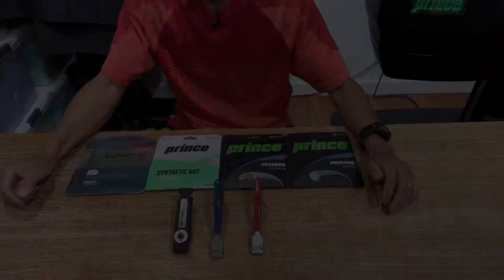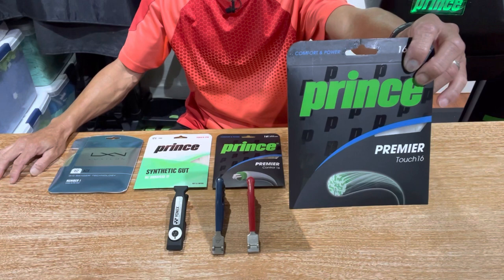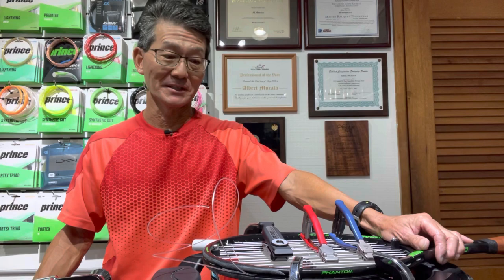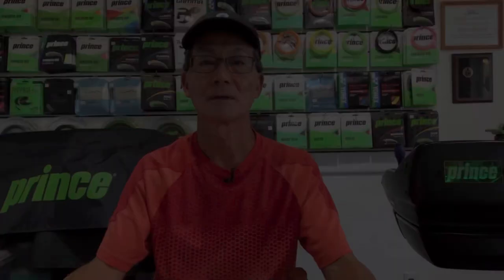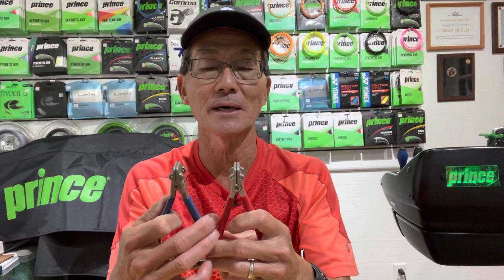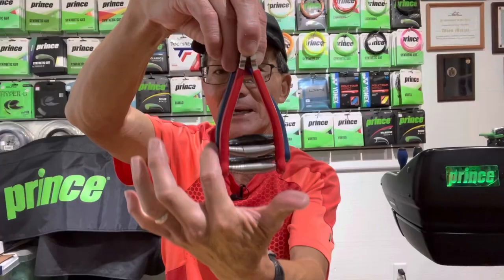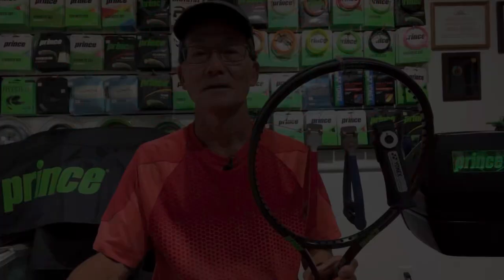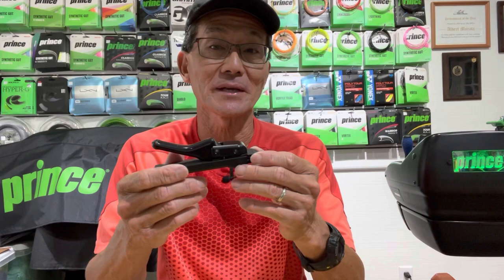Racquet Stringing [Starting Clamps | Playtests & Review - Part 1 of 2]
If you're a racquet stringer, you probably own a starting clamp. But have you ever wondered about the difference between a $36 starting clamp and a $250 starting clamp?

Does the $36 starting clamp perform as well as the $250 starting clamp? And is a starting clamp worth the $250 price tag?

I'll share my thoughts on the Alpha, Babolat, and Yonex starting clamps after I playtest them. Here are the criteria I used to review these.
  * Holding under high tension
  * String deformity

Since I never used a Yonex starting clamp prior to the filming of this video, I reached out to some of my colleagues to get their feedback. Here's what they had to say.

  * Matt Steverson (USRSA/MRT & IART)
"I have one, and it’s fantastic. It holds the string snugly, the lever-action closure is infinitely superior to a spring closure on a standard clamp, and the ability to adjust it for different gauges of string is a major plus. It’s worth every penny."

  * Tim Strawn (IART)
"Matt’s last point is what I feel is the key to the superiority of the clamp. Being able to dial in the pressure you need for a specific string gauge is pretty awesome IMHO."

  * David Hall (IART & UKRSA)
"I’m not sure about a $250 price tag as its under £200 here in the UK, but in my opinion it’s the best starting clamp I have ever used to hold the top cross, and I use it for every 2-piece string job."

  * Albert Lee (USRSA/MRT)
"I have a Toyo Zouki (same as Yonex) starting clamp.  Works fine, and  has drilled holes to allow use to extend a short string.Its clamp surface is NOT diamond dust coated, it's just smooth, but seems to hold just fine. Worth $250? Not really.  Mine came with my Yonex Pro Tech machine. The Blue is one of my favorite Babolat clamps.  Of particular note is the gap at the hinge point.  It's only a mm or so, but it reduces the crush on the clamped string."

  * Mathew Mathew (USRSA/MRT & IART)
"Functionally, this is what I don't like about the Kimony/Yonex starting clamp.
1) The lever mechanism to open and close it. If someone is clumsy enough he could snag a string on the lever and unintentionally open it.
2) The adjustment wheel is a pain to actually rotate.
3) The lever part/mechanism of both the Yonex Japanese-made stringing machine fixed clamp and the starting clamp are made from aluminum are inconsistent in their tolerances (and because made from aluminum many end up with gouges from the open/close), and inferior to the lever of the Babolat machine clamps and the Babolat starting clamp (the current design) simply works better."
"I think the best-ever starting clamps are the Babolat clamps that you have - both the older narrow ones with eyelets, and the older wide one without eyelets."

Special thanks to Mathew for letting me borrow his Yonex starting clamp for this video!